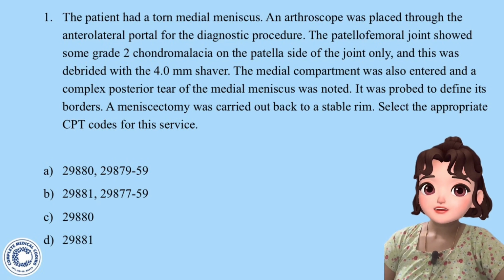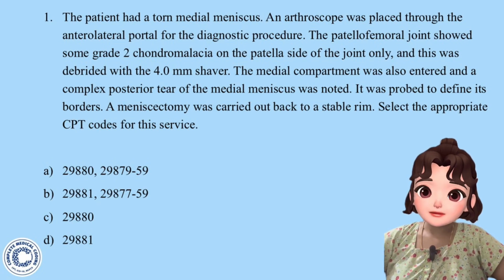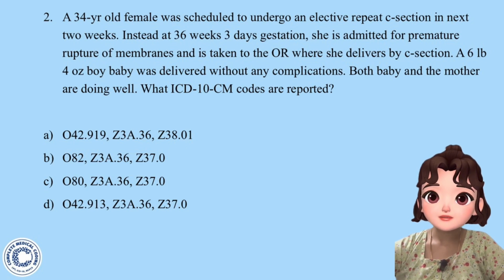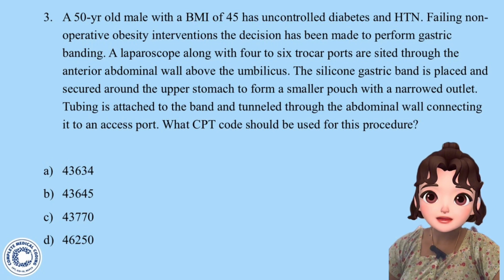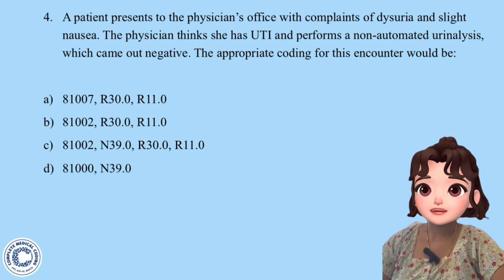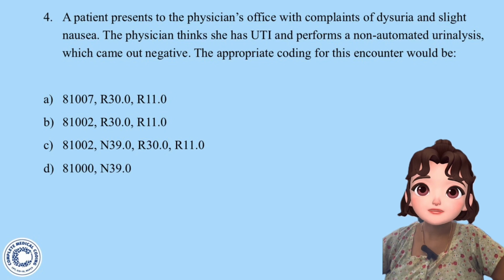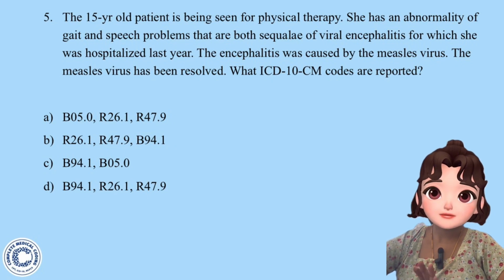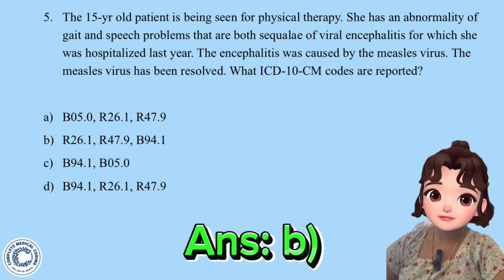CH-71: MOCK QUESTIONS l AAPC l CPC l Medical Coding Course